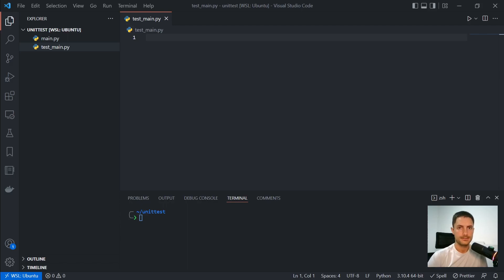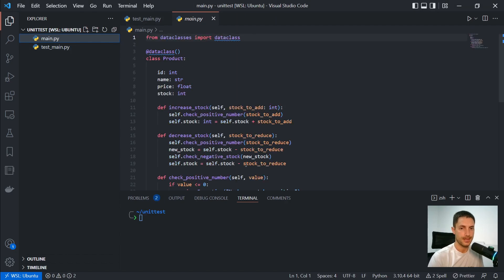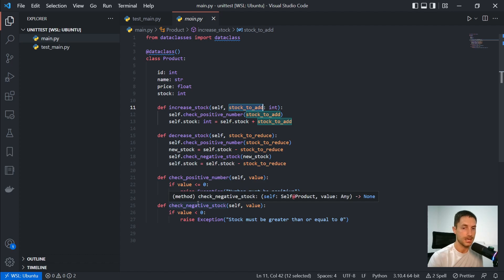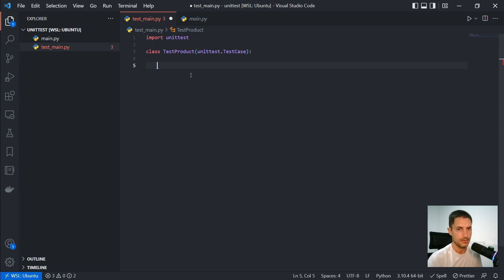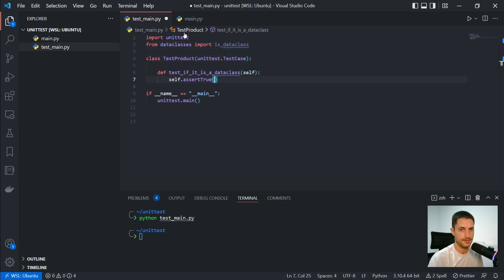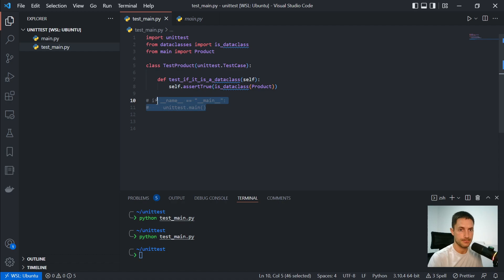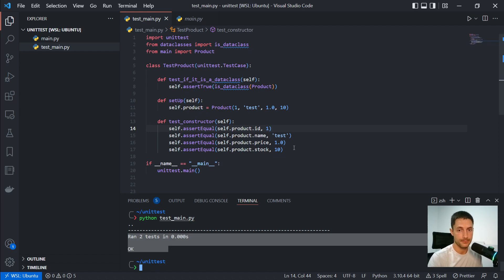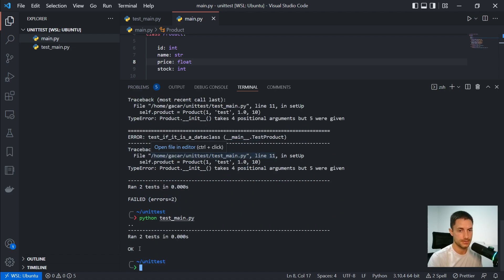Python Unittest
This video shows a basic usage of unittest for Python

0:00 Intro
0:51 The code that will be tested
1:55 Creating the test file
3:26 Making the teste executable from command line
4:38 Using self.assertTrue
6:38 Running the test for the first time
7:29 Using the setUp method
8:54 Testing the constructor using self.assertEqual
11:28 Showing the importance of testing for refactoring the code
12:27 Testing other methods
15:20 Review